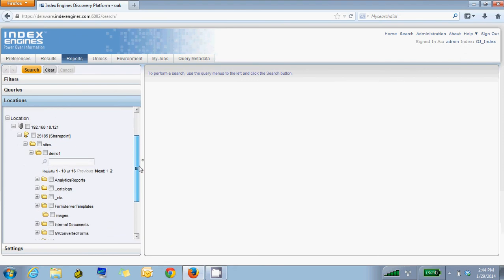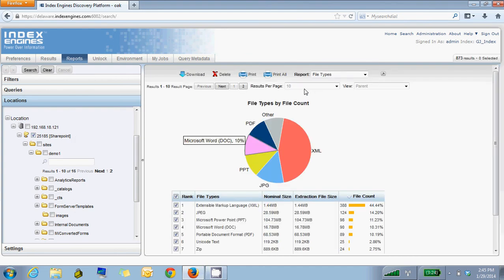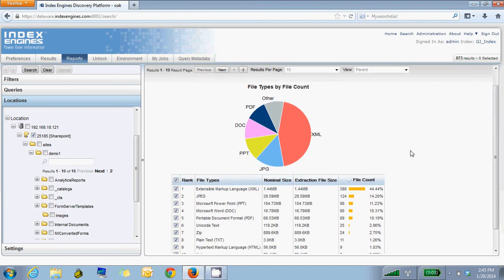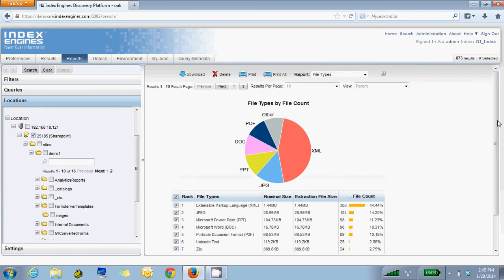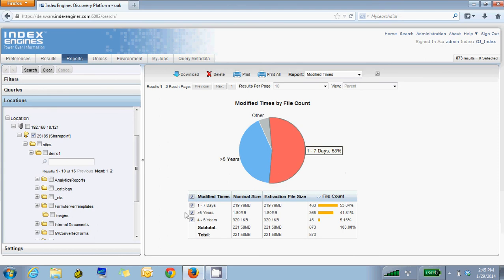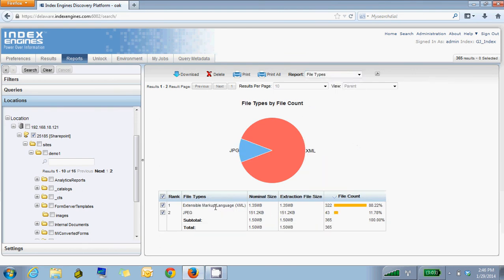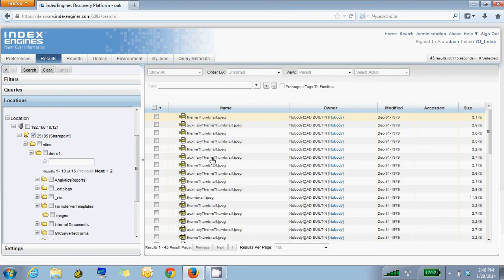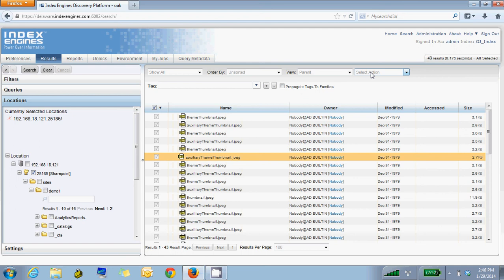SharePoint Discovery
Index Engines Octane supports "in place" indexing of SharePoint.  No need to copy data out for processing.  Search and find specific content.  Support for search of document versions.  Generate reports on content by file type, age and more.